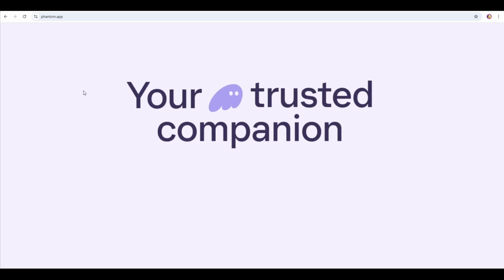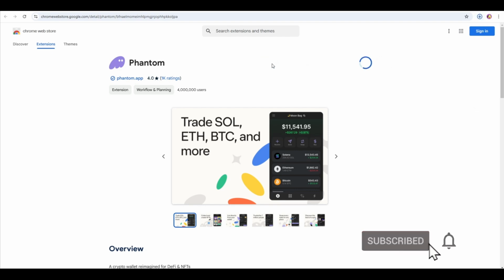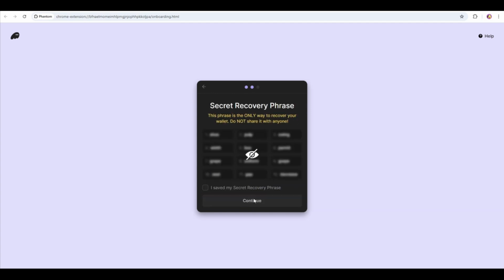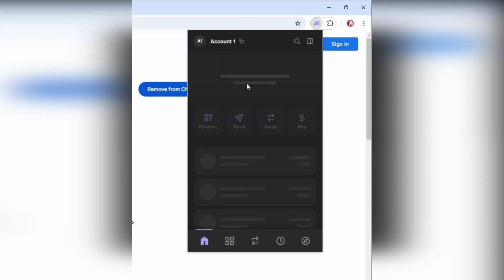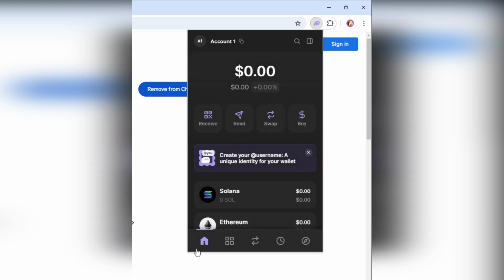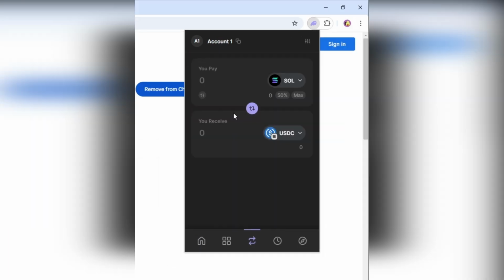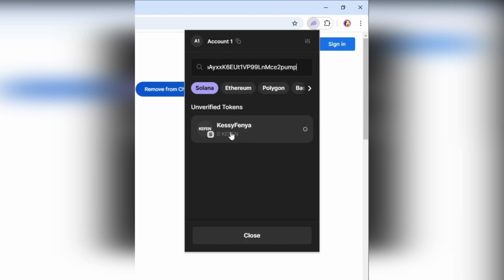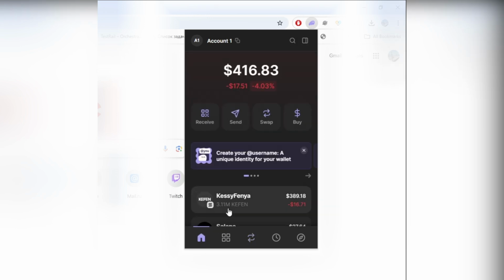How to Use Phantom Wallet: Swap Solana for KEFEN (Step-by-Step Guide) 2024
Phantom is the most popular and user-friendly crypto wallet in the Solana ecosystem. In this video, we guide you through the installation, setup, and functionality of the Phantom wallet.

📋 What you'll learn:

How to install Phantom as a browser extension or app.
Steps to create your wallet and securely save your seed phrase.
How to transfer Solana to your wallet to pay minimal fees for transactions.
How to swap Solana for KEFEN directly within the wallet.
🪙 Why KEFEN?
KEFEN is an exciting token in the Solana blockchain ecosystem. Learn how to buy KEFEN and start your crypto journey today!